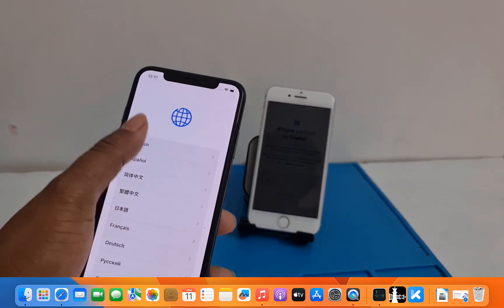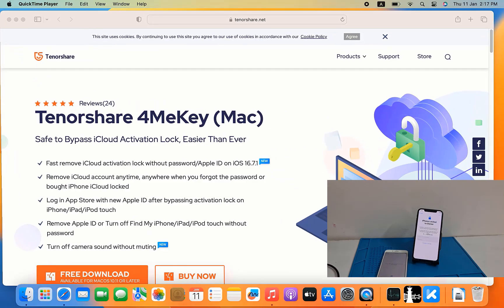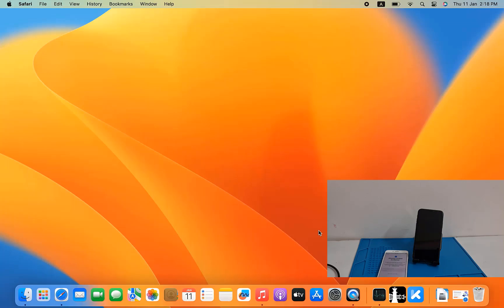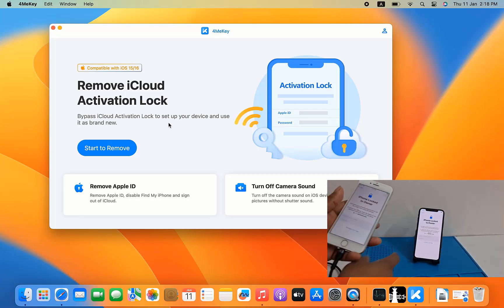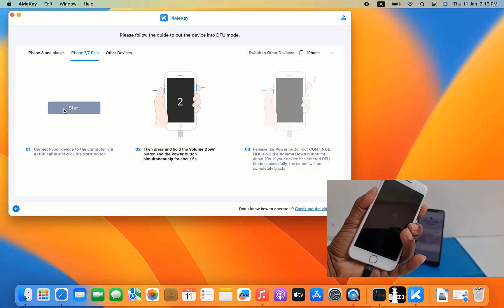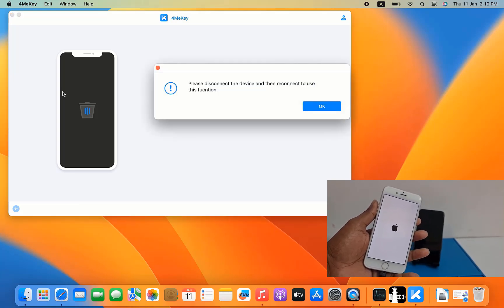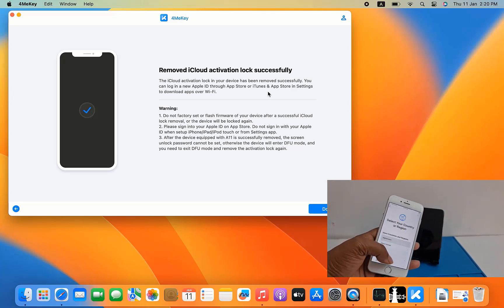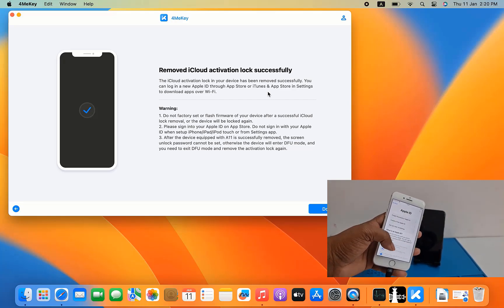All iphone Bypass icloud activation lock remove with Tenorshare 4Mekey